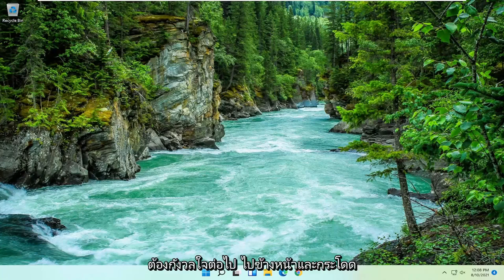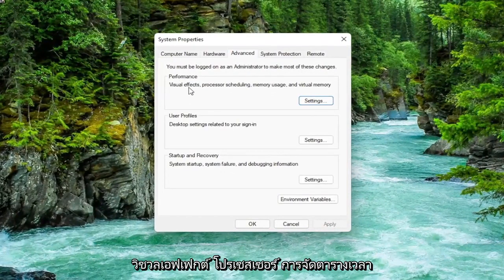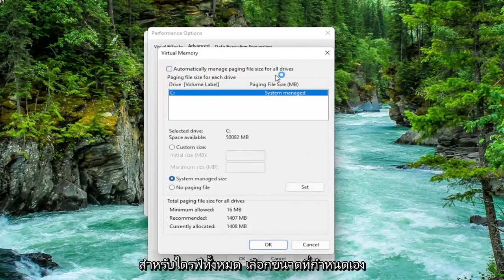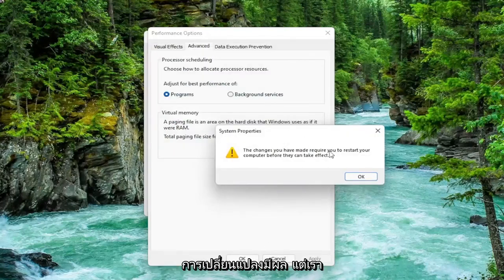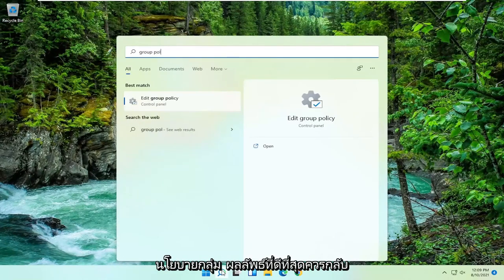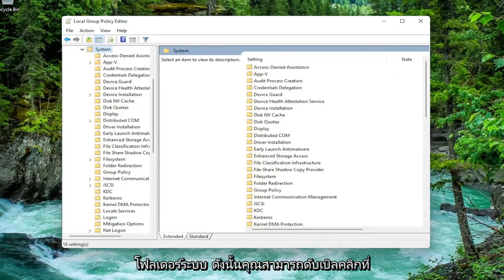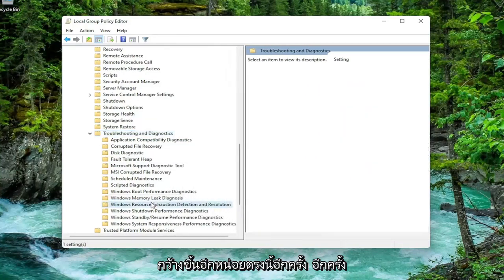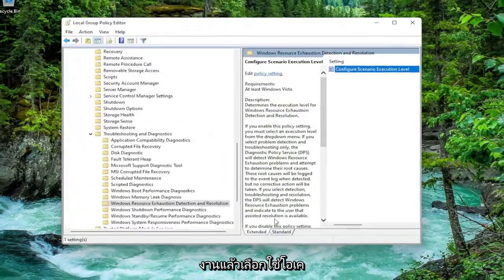คอม ช้า! Windows11 แรม fix Windows 11 RAM Usage (เห็นผลจริง)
ข้อความนี้หมายถึงหน่วยความจำเสมือนเหลือน้อย ซึ่งเป็นปัญหาที่อาจทำให้อุปกรณ์ Windows ของคุณล่าช้าและทำงานผิดปกติ และยังเป็นเรื่องที่ค่อนข้างเครียดที่จะได้รับการแจ้งเตือนซ้ำแล้วซ้ำอีก

อย่างไรก็ตาม มีสาเหตุหลายประการที่อาจทำให้เกิดข้อผิดพลาดได้ ดังนั้นคุณควรอ่านหลักเกณฑ์ทั้งหมดด้านล่าง ก่อนที่จะใช้วิธีแก้ไขปัญหาที่เหมาะสมสำหรับอุปกรณ์ของคุณ

โน้ตบุ๊กหน่วยความจำเหลือน้อย
แล็ปท็อปหน่วยความจำเหลือน้อย windows 11
หน่วยความจำเหลือน้อยบนแล็ปท็อป

เมื่อคอมพิวเตอร์ของคุณมีหน่วยความจำไม่เพียงพอสำหรับการดำเนินการทั้งหมดที่พยายามทำ Windows และโปรแกรมของคุณจะหยุดทำงาน เพื่อช่วยป้องกันข้อมูลสูญหาย Windows จะแจ้งให้คุณทราบเมื่อคอมพิวเตอร์ของคุณมีหน่วยความจำเหลือน้อย